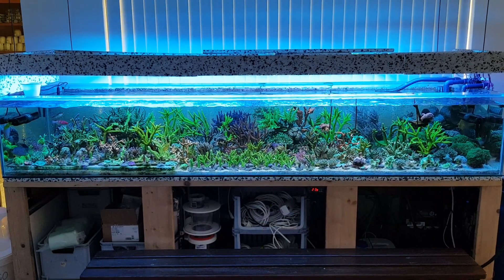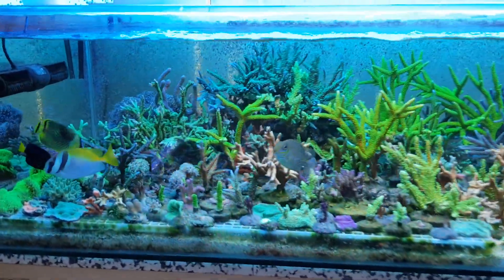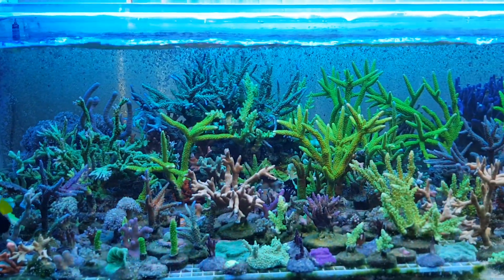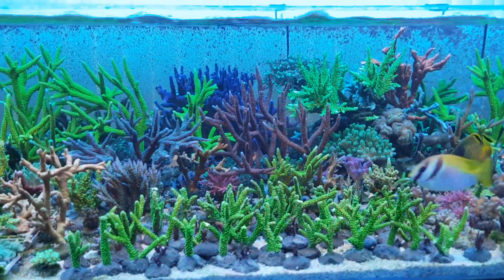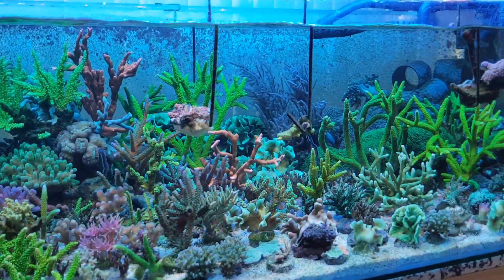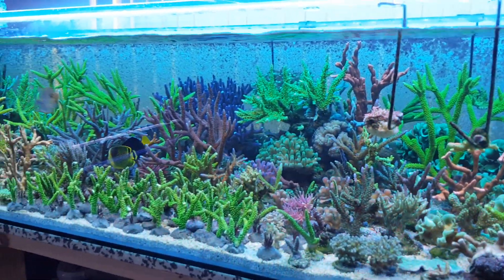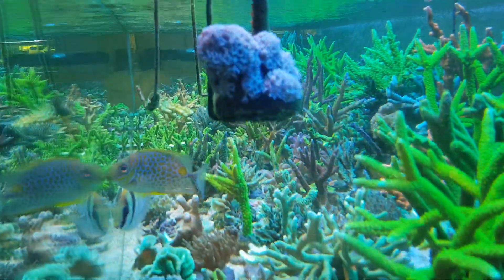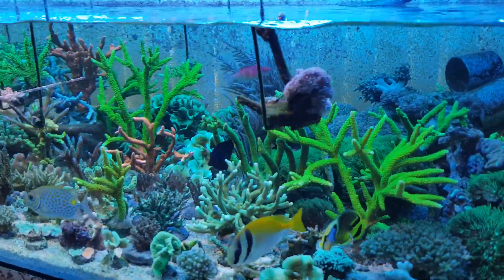700 liters DSR EZ fragtank- Filled to the rim with corals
Size: 250x80x35WH
Used poduct: EZCarbon, EZBuffer, EZCalcium, EZTrace
Technics: Tunze 9204 skimmer, 2200l/h powerfilter, 2x jeboa crossflow streamers,  2200l/h mainpump, 200w heater.
Lighting: 8x54w T5 5x65 ledstrips